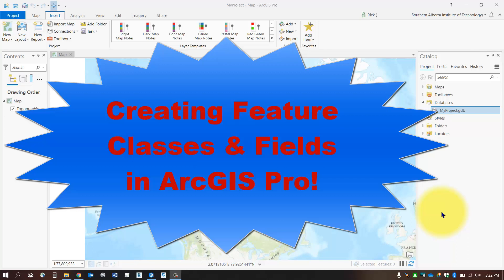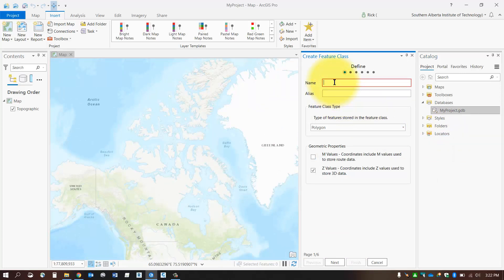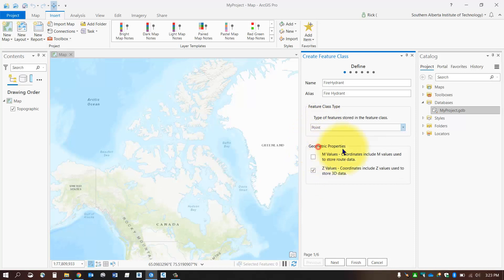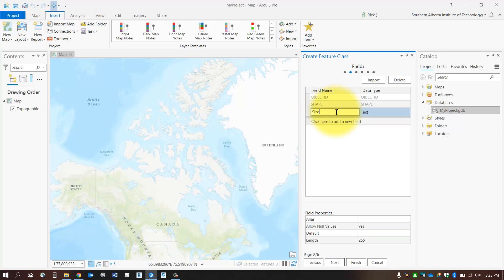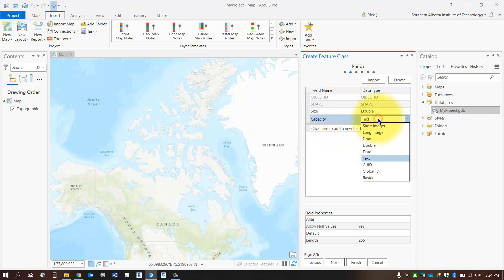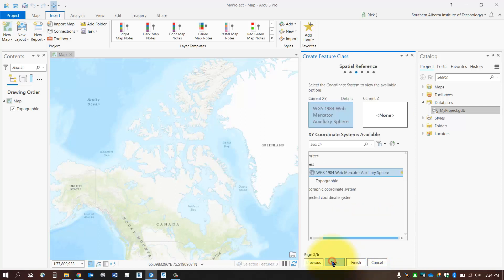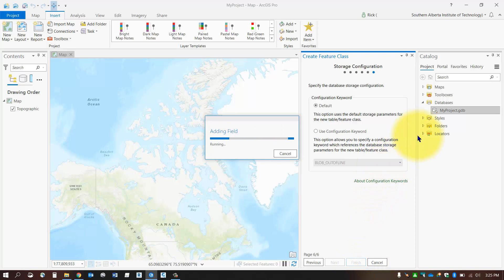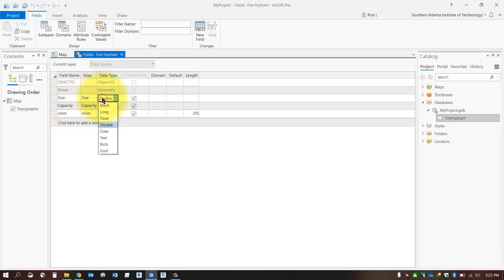Creating Feature Classes in ArcGIS Pro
How to create feature classes in a File Geodatabase and add fields to your new feature class.